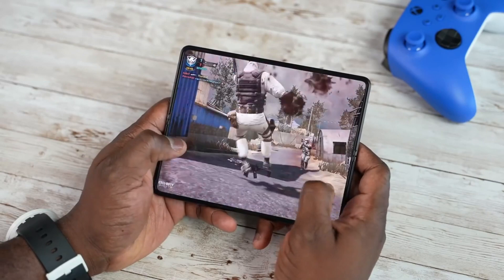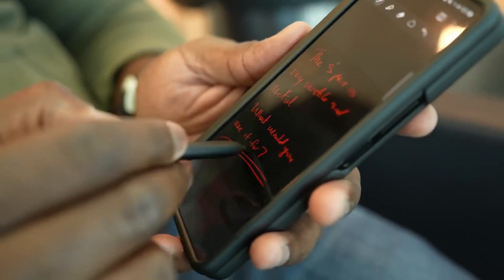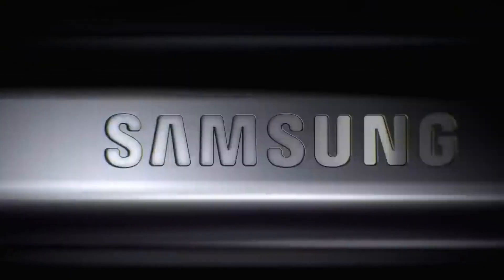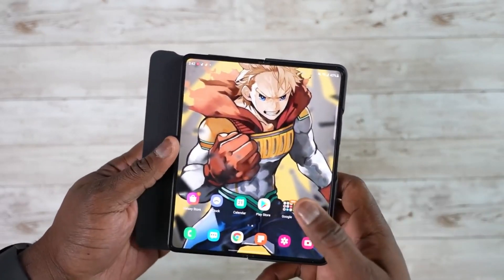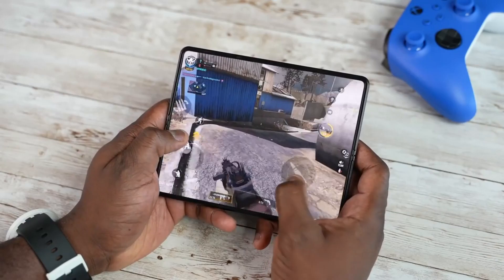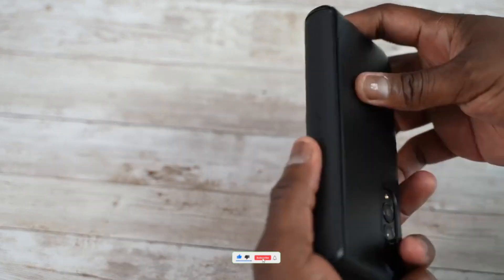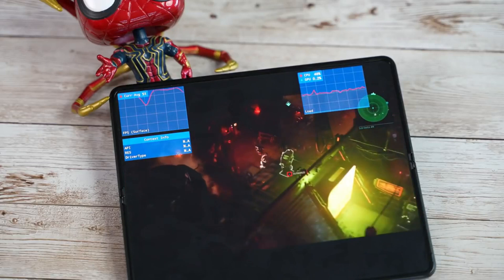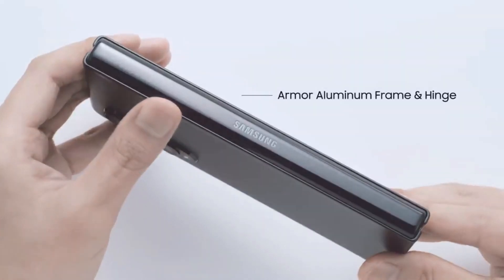Samsung Galaxy Z Fold 4 - Bad News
Samsung Galaxy Z Fold 4 - A bad news regarding the upcoming Samsung Galaxy Z Fold 4.
Samsung Galaxy Fold 4 - Are you up for 1TB version of upcoming Z Fold 4? But you may be disappointed by Samsung decision and yes, there is not a single change in Samsung Galaxy Z Fold 4.

By DKHD